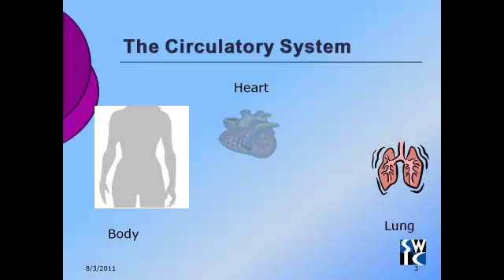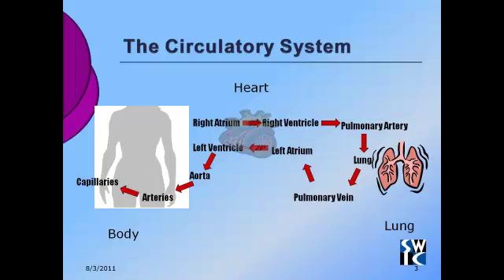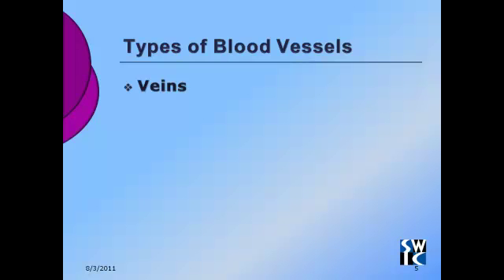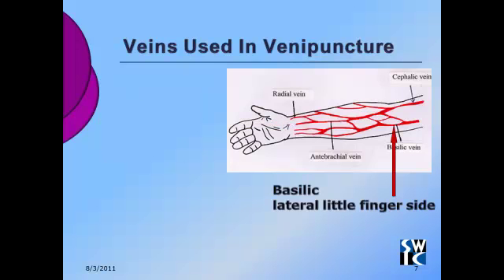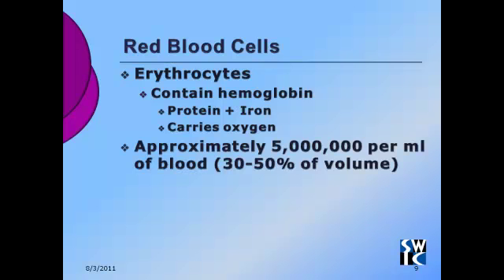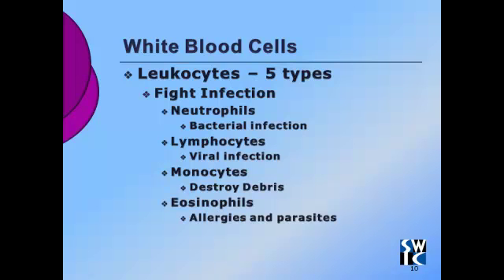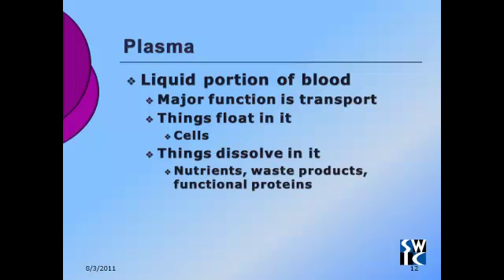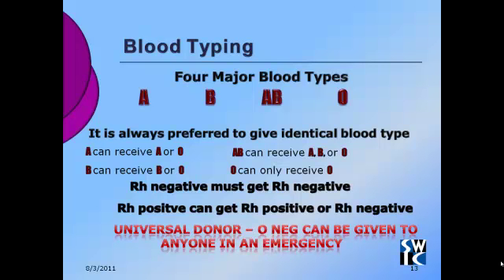Blood and the Circulatory System